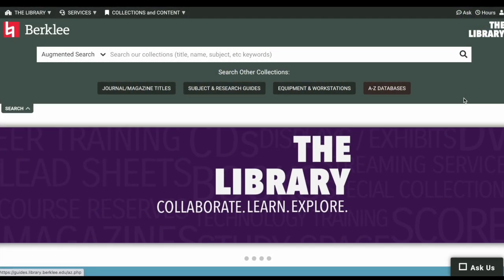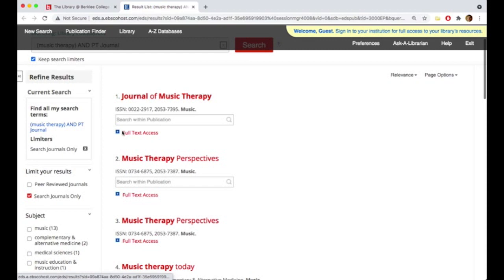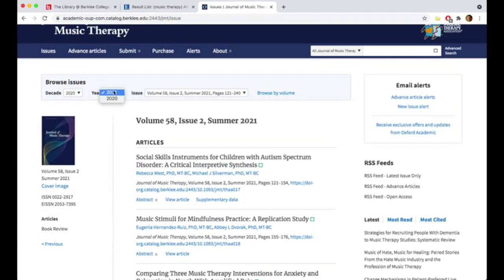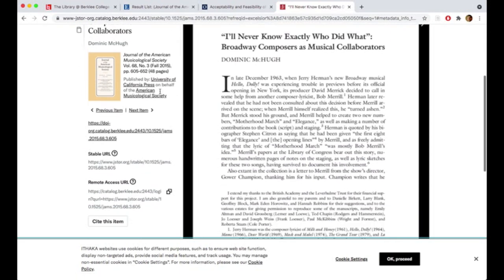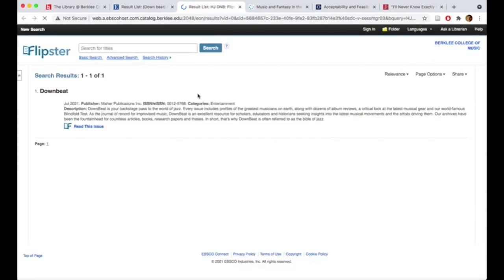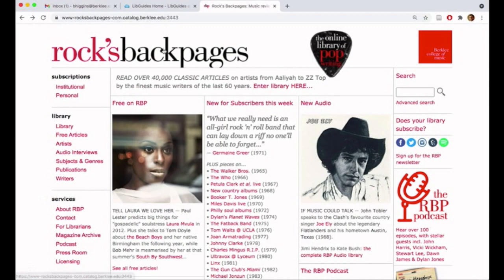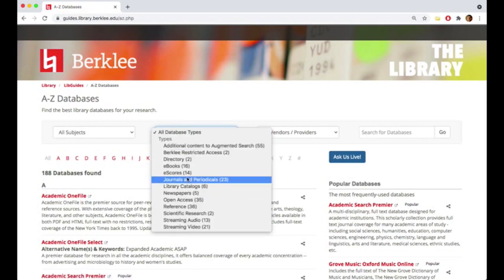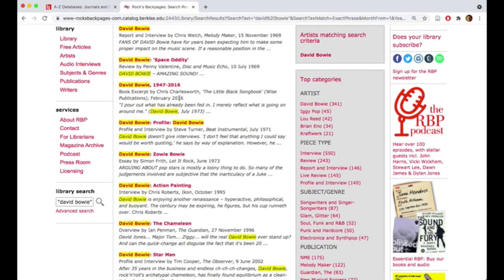Searching for Journals, Magazines and other Periodicals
This video will show you how to use the Journal/Magazine Search function to locate various periodicals through the library.